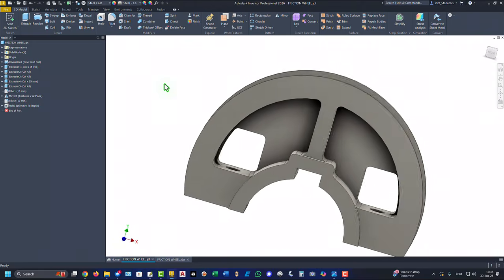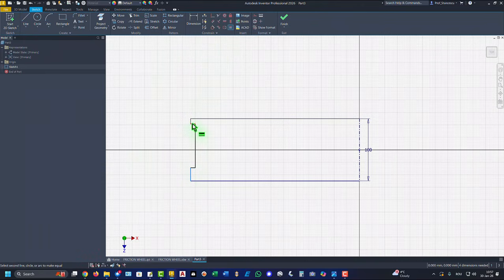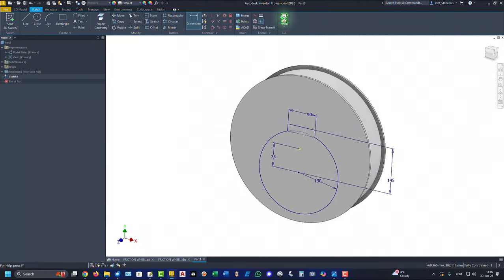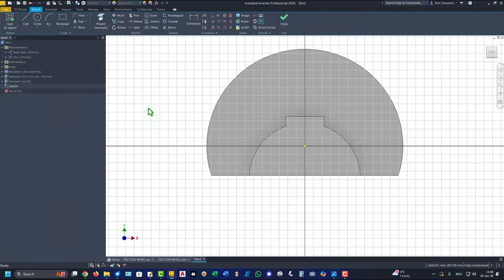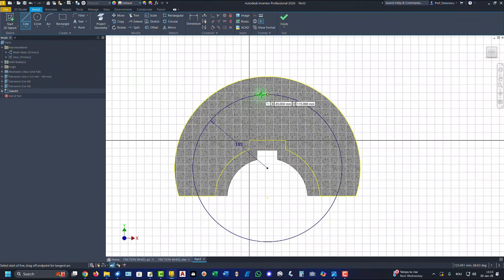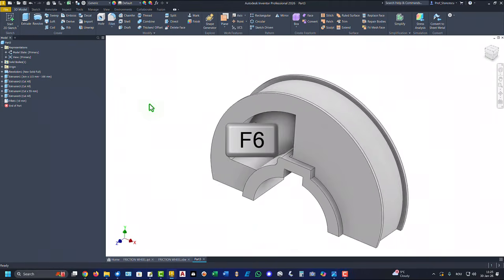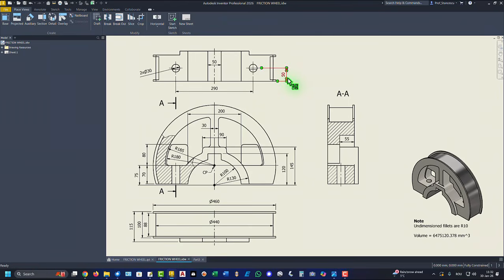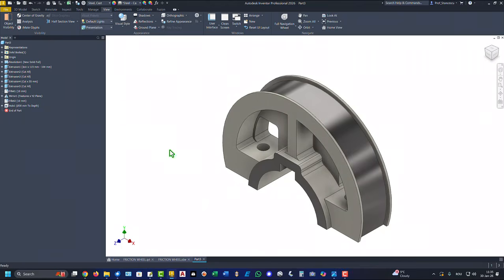Tutorial Inventor - 689 FRICTION WHEEL